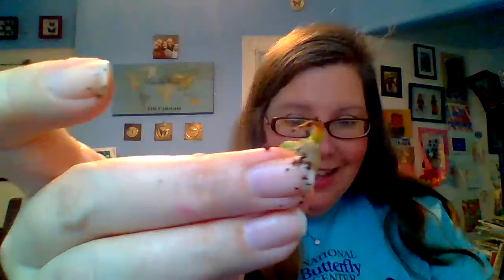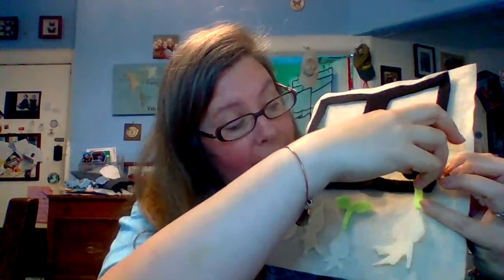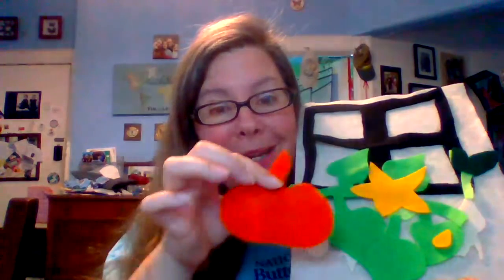The Pumpkin song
a song about the pumpkin life cycle with a felt board